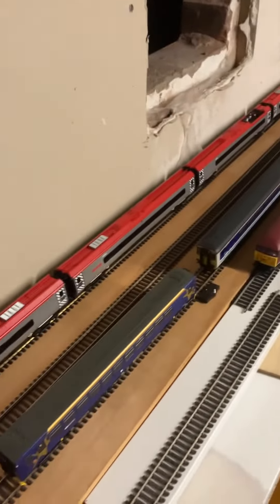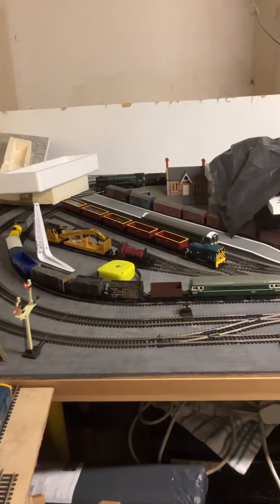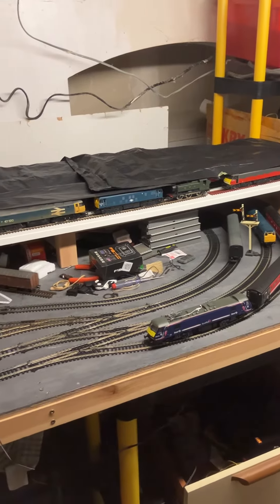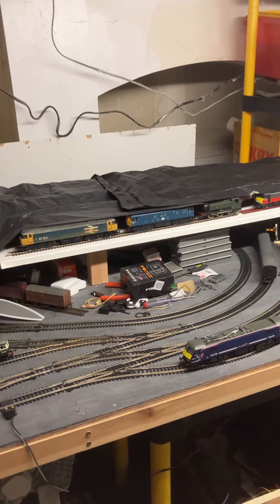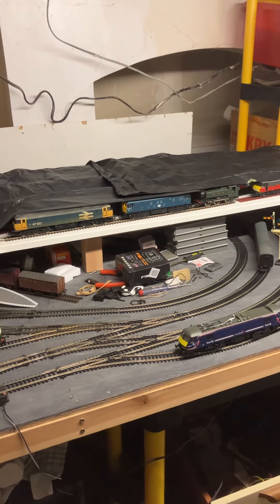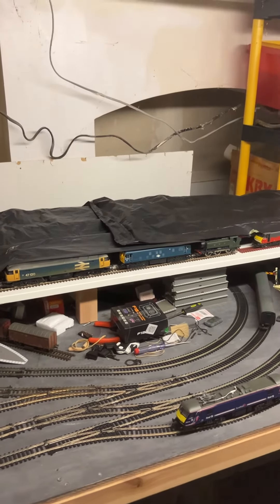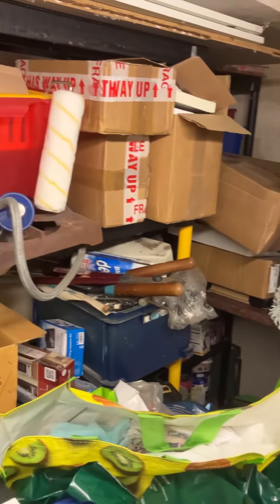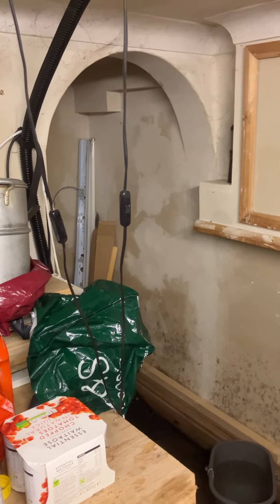Basement model railway update 6/11/22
Basement model railway update November 2022